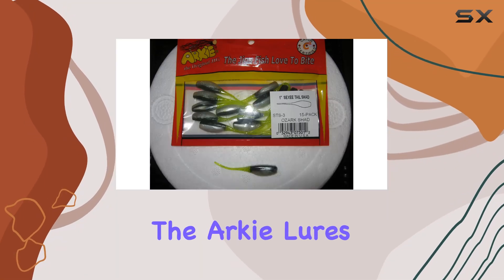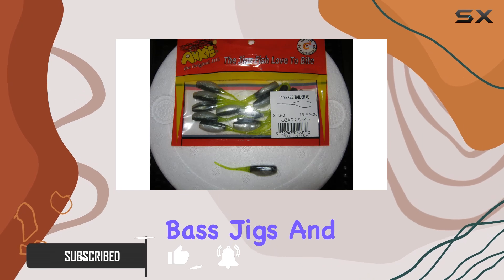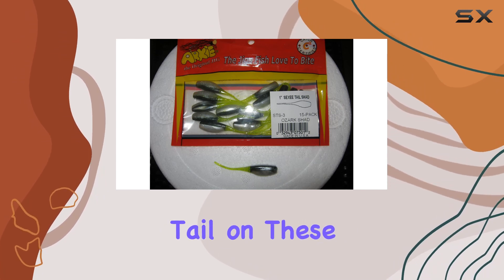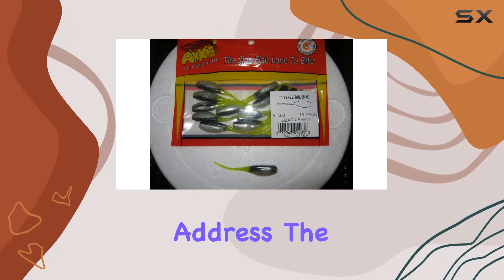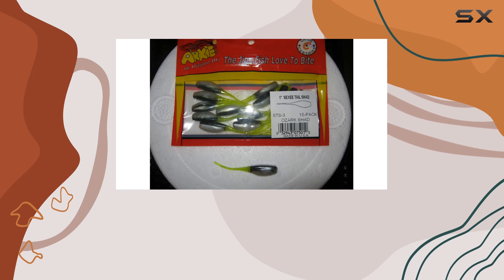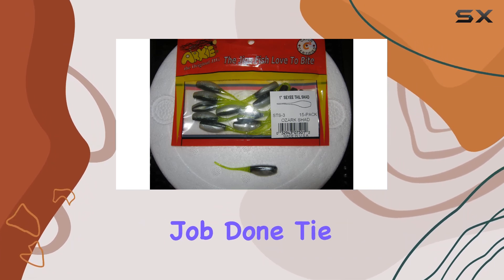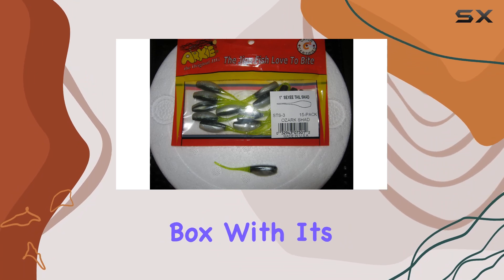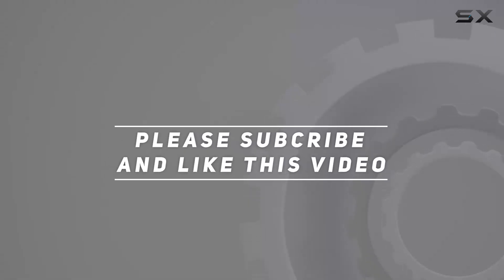Arkie Lures STS-3-15 Sexy Tail Shad Fishing Bait: Unbeatable Crappie Catcher!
0:00 Intro
0:06 Review

Things that we mentioned in this video:
Arkie Lures STS-3-15 Sexy : B01MZ8HPII